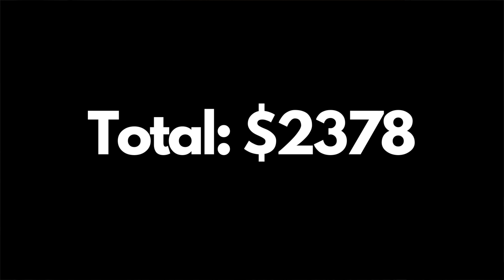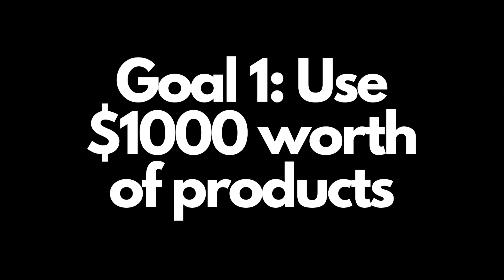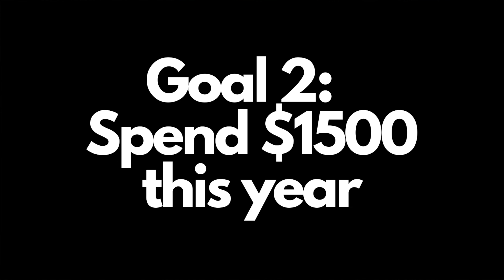SPENT TOO MUCH and USED TOO LITTLE | Changing My Beauty Habits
I share exactly how much $$$ I spent on beauty products over the last year and how much $$$ I ended up throwing away.

SPENT TOO MUCH & USED TOO LITTLE | Changing My BAD Beauty Habits

Time Stamps
Intro 00:00
Money 00:31
What I'm Changing 03:30

I hope you liked this series. I know I enjoyed going through the process of analyzing my beauty usage and beauty spending. I hope by sharing my beauty habits that you will be inspired to look at your own.

This video is the last one in my beauty consumerism series. Here are the other videos in the series:

This video is about beauty consumerism, overspending on makeup, and changing beauty habits.